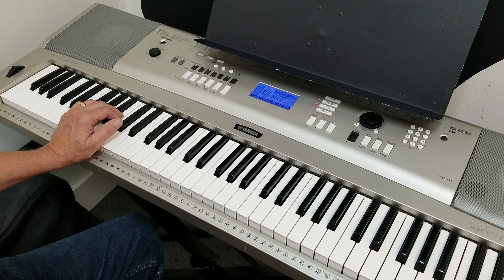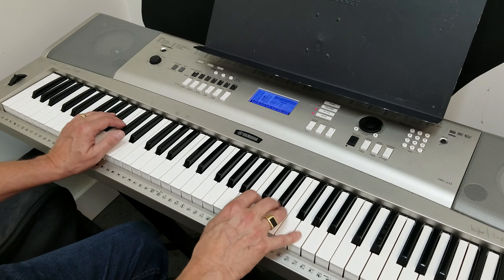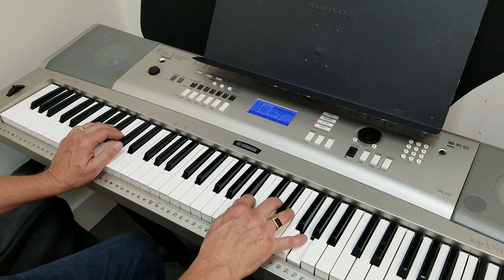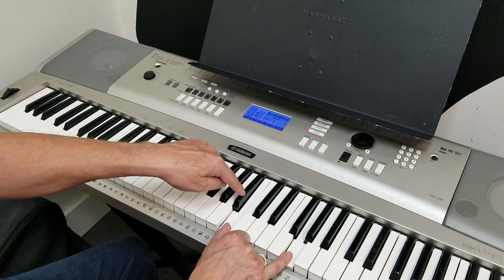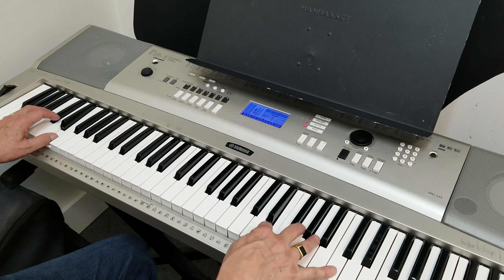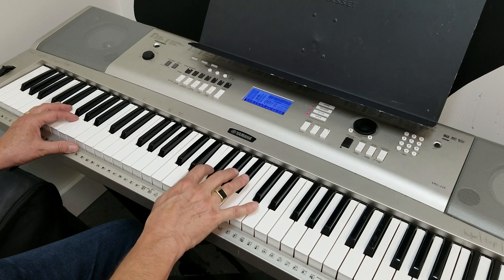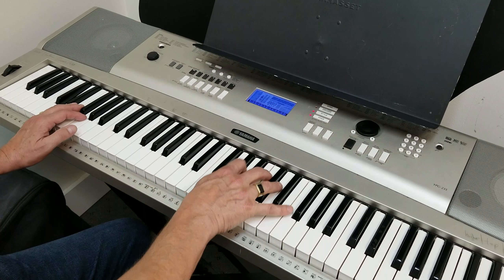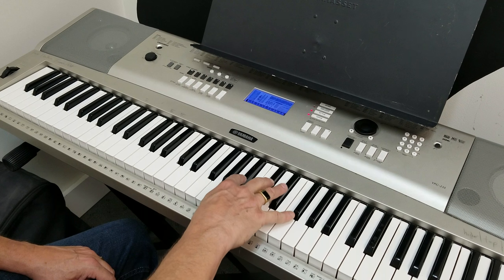Another blues riff in G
How to at this 6ths based blues riff